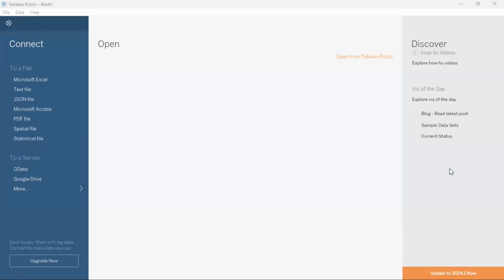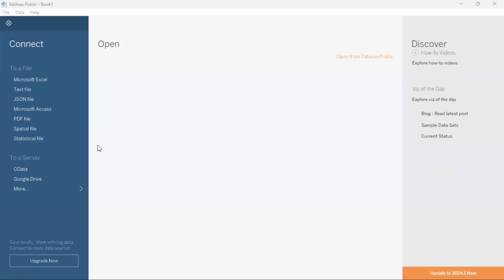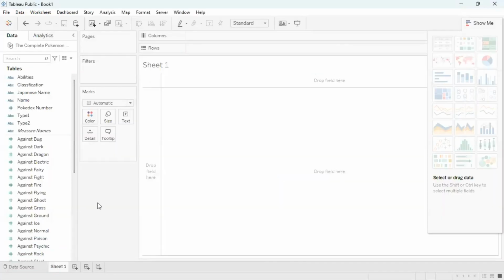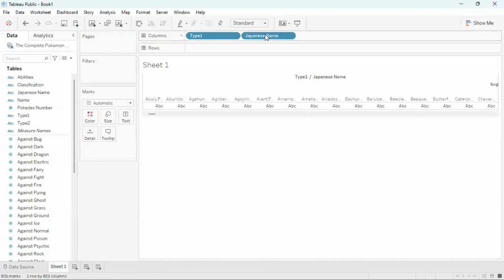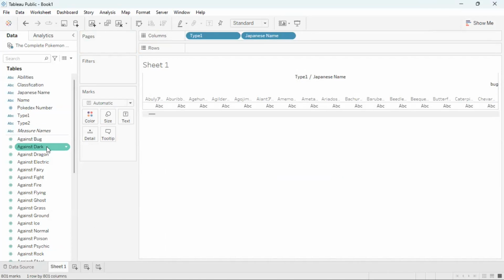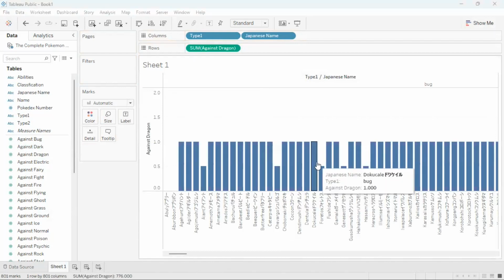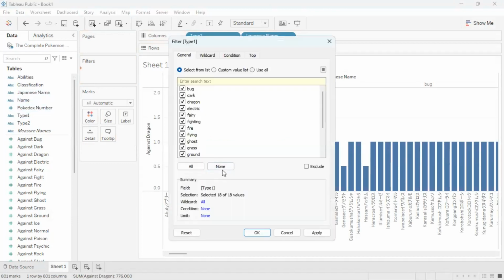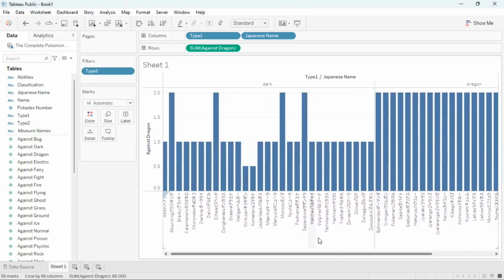Tableau Desktop | Public Edition | Complete Pokémon Data | How to Build A Side-By-Side Bars Graph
In this tutorial we will learn how to build a Side-By-Side Bars Graph using the Complete Pokémon Data.

Keep Learning!